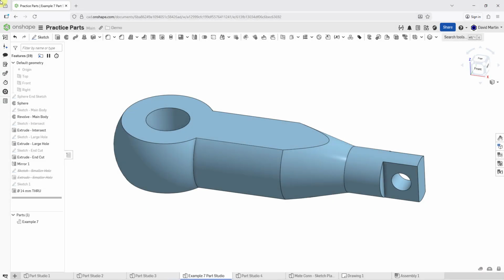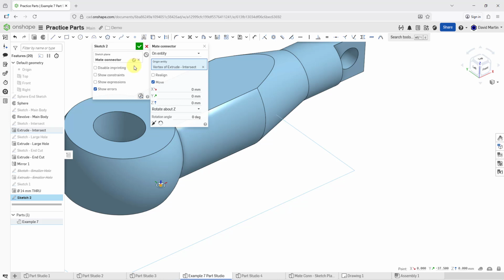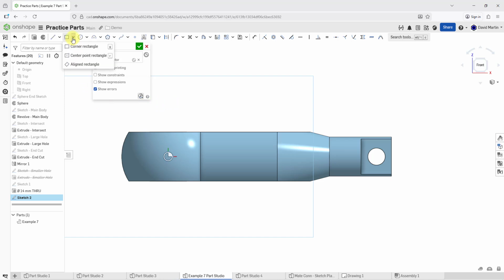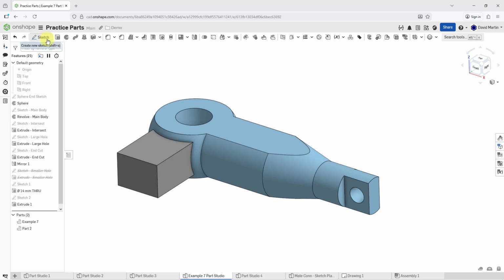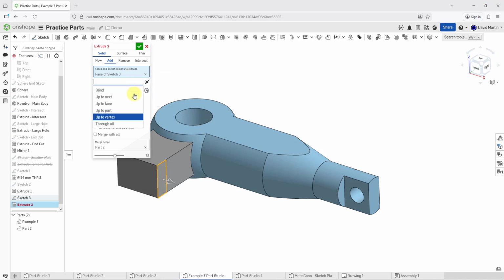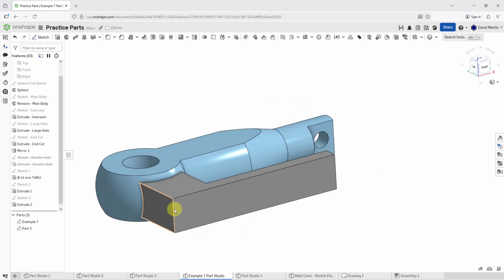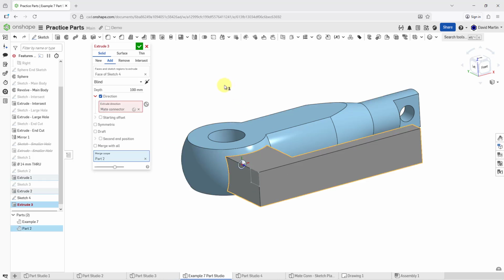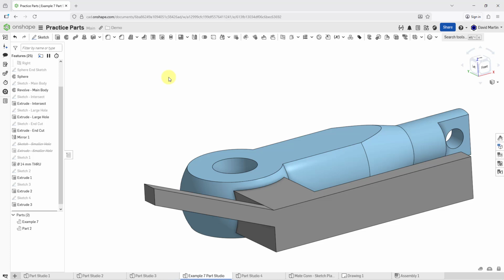Onshape - Uses for Mate Connectors - Part 2 - Extrudes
This Onshape tutorial shows how Mate Connectors - usually associated with assembly modeling - have very convenient uses within the Extrude tool for defining depth and direction of the geometry.

Thanks,
Dave